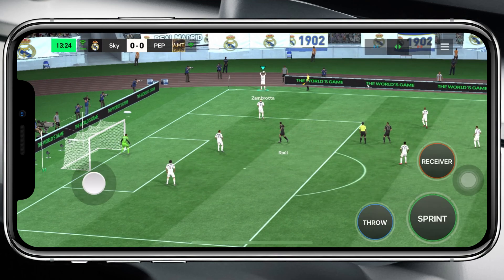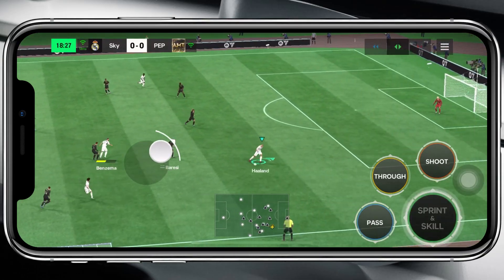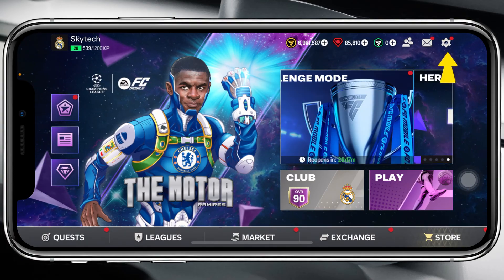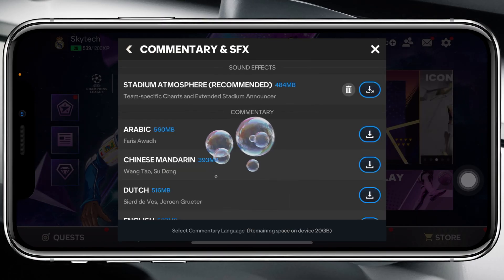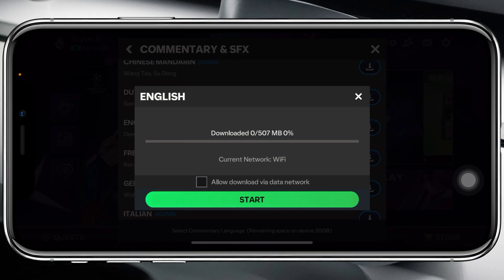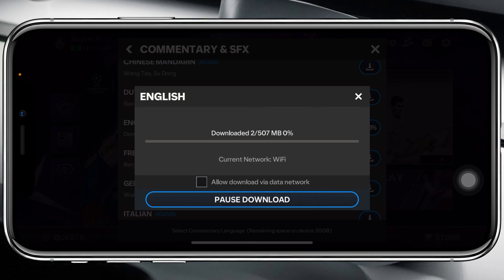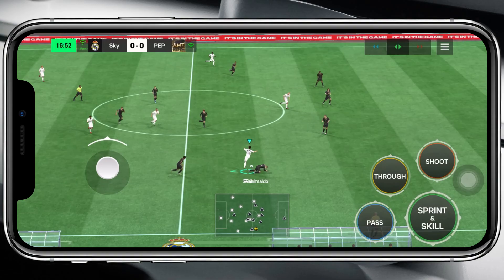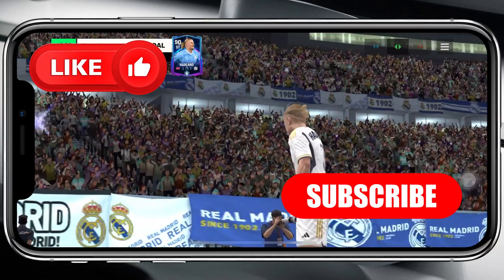How To Add Commentary on FC Mobile 24 | FC Mobile 24 commentary download Settings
How to add commentary in FC 24 mobile
How to add commentary on FC Mobile 24
How to turn on commentary on FC Mobile 24

Learn how to turn on commentary on FC Mobile 24. If you want to add commentary on FC 24 mobile from the FC 24 commentary settings and ask how to enable commentary on FC 24 Mobile, here are the step-by-step full guides on FC Mobile 24 commentary download and enable.

00:01- Video intro
00:23- Add Commentary
01:35- Process Ending